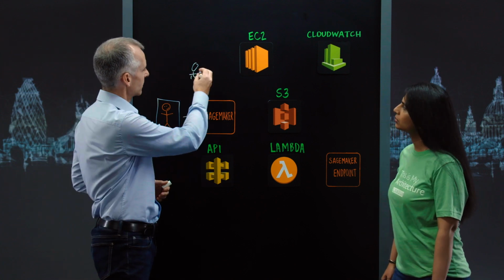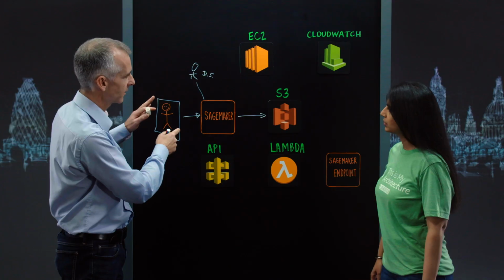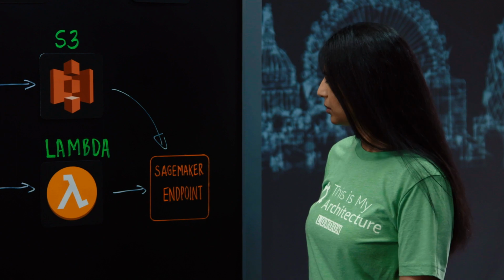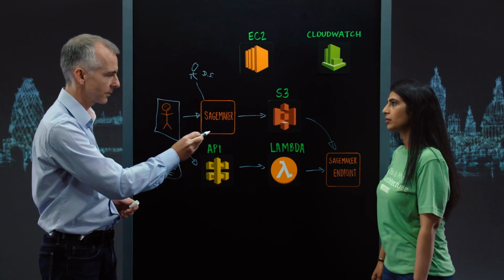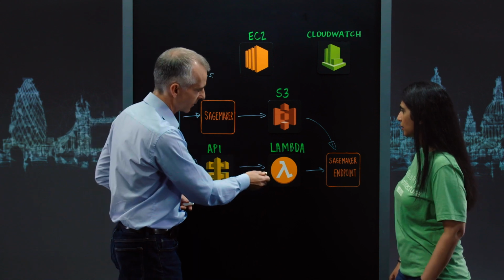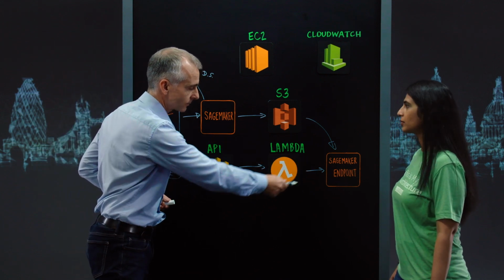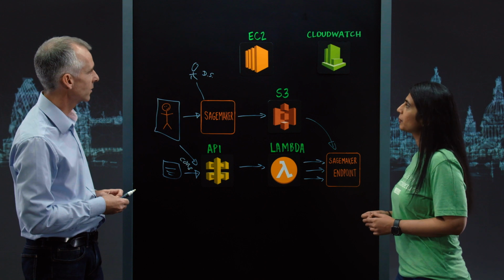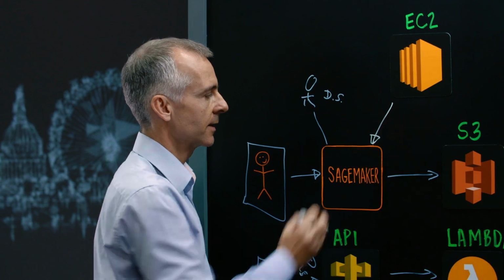Inawisdom: Machine Learning and Automated Model Retraining with SageMaker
In this episode of This Is My Architecture learn how Inawisdom uses Amazon SageMaker as part of a solution to build, deploy, and continually retrain machine learning models running in production. Inawisdom have built orchestration and workflows using AWS services to ensure a machine learning model remains accurate over time. Through this orchestration, models can be retrained and redeployed without impact to customers.

Host: Shafreen Sayyed, Solutions Architect, AWS
Customer: Robin Meehan, CTO & Co-founder Inawisdom